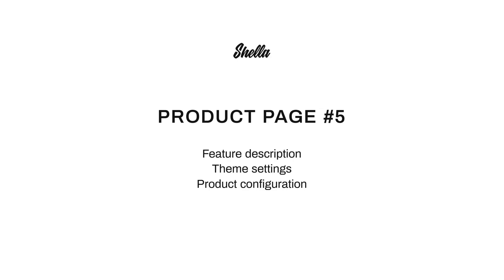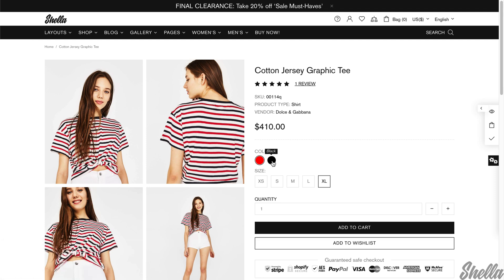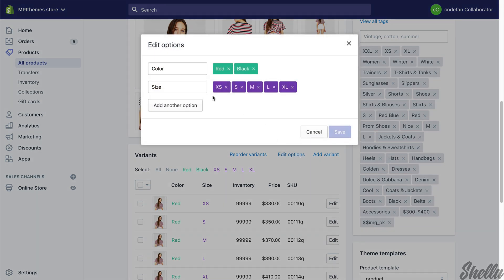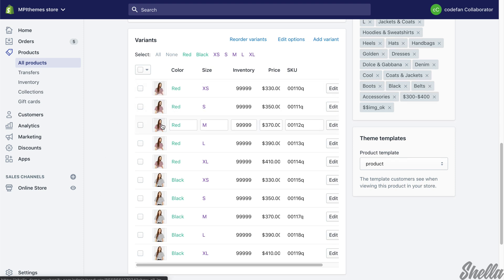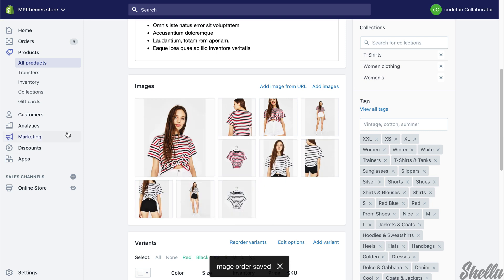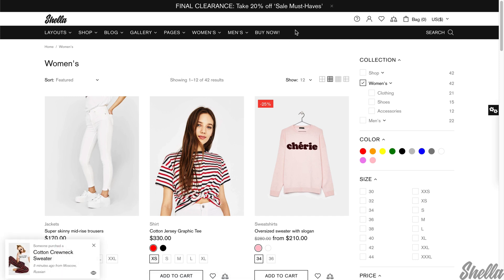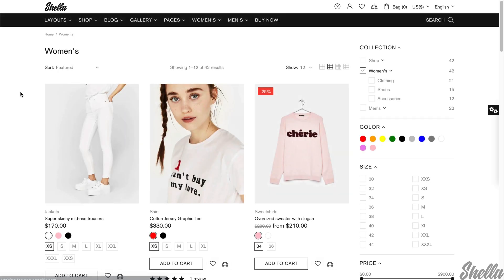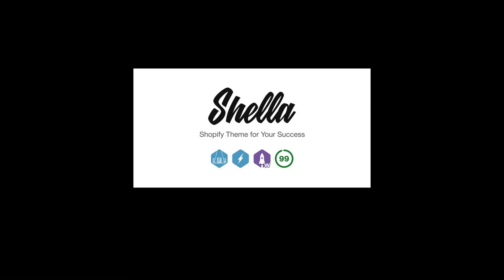Product page #5 with grid gallery at Shella Shopify theme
Review new product page layout with grid image gallery.
How to configure image set per option value.
How to configure main image and hover image at collection page.